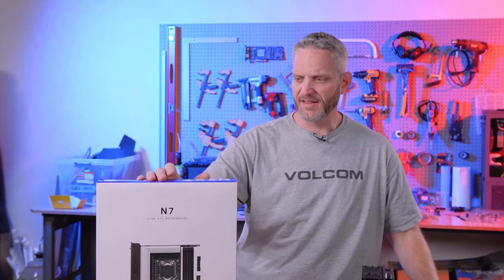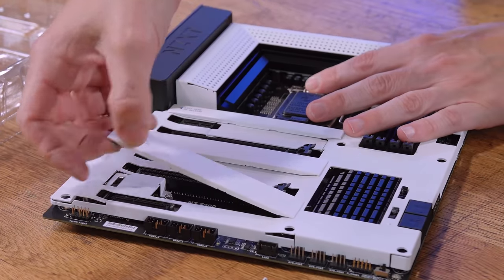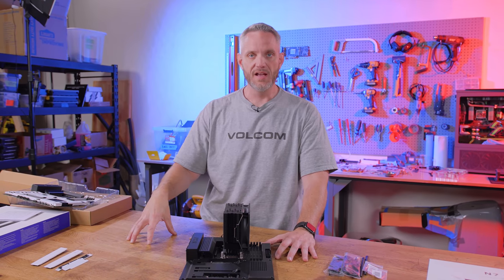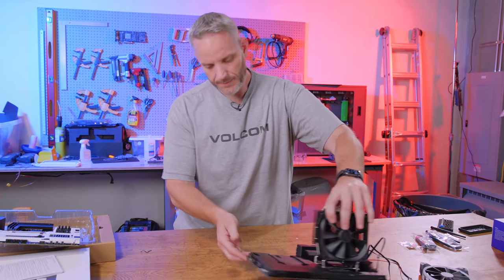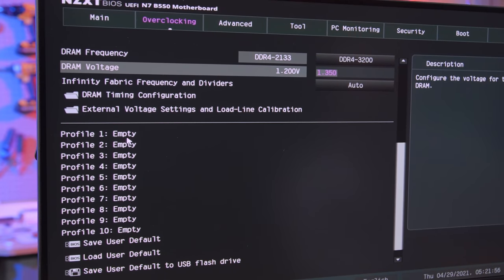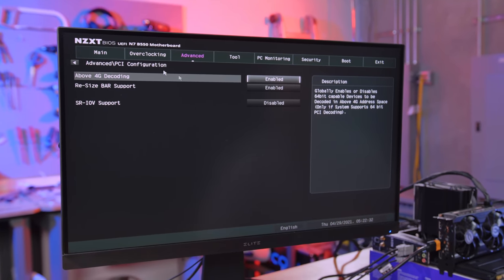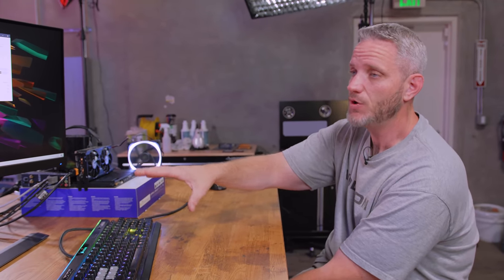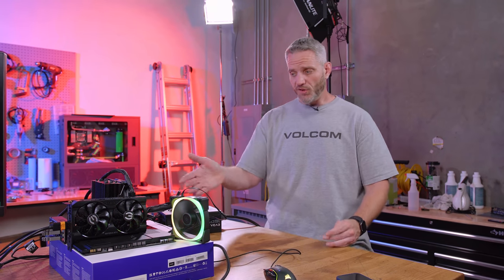Matte Black Motherboard Setup... Absolutely gorgeous!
The new N7 B550 Motherboard from NZXT had some big issues to overcome with the previous N7 B390 boards and their less than stellar features and quality. So let's see how it did!